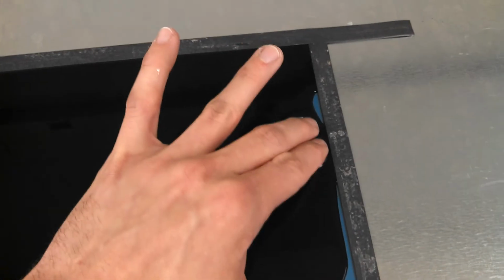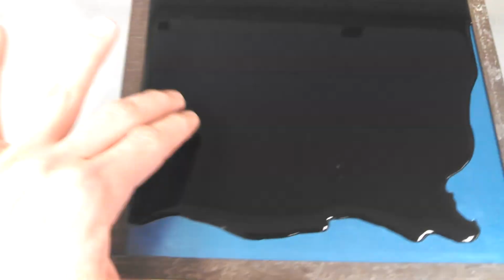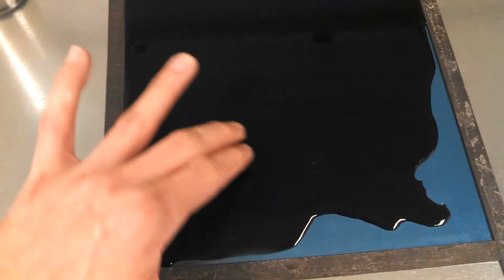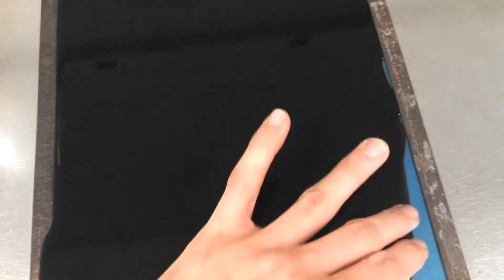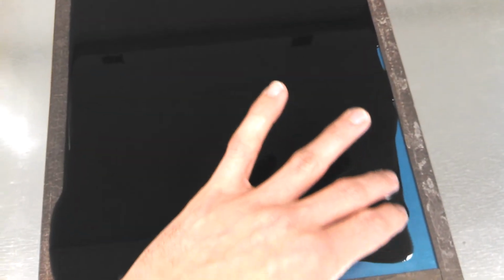Carbon Transfer Printing: Pouring Glop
Mat Marrash demonstrates a small portion of the carbon transfer process where warm, pigmented gelatin, aka "glop" is poured into a frame to make "carbon tissue". These tissues are later exposed to UV light, then the image is transferred onto a final support. Carbon transfer is a laborious process, but produces one of the most archivally stable photographic prints.